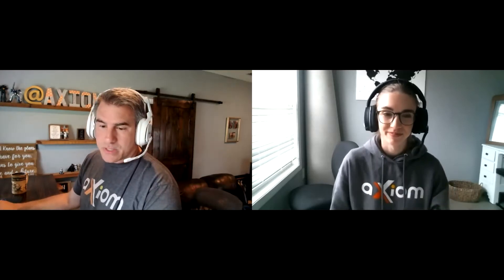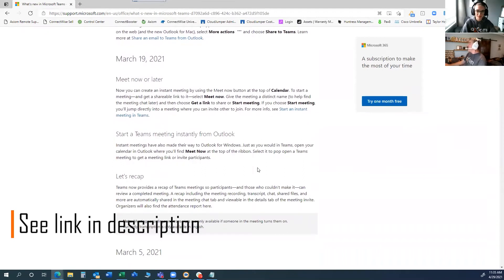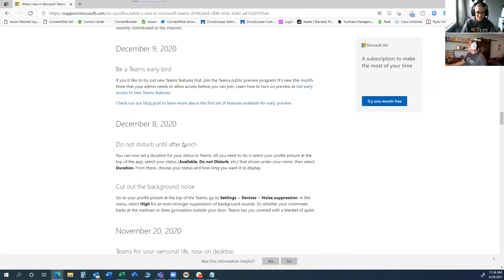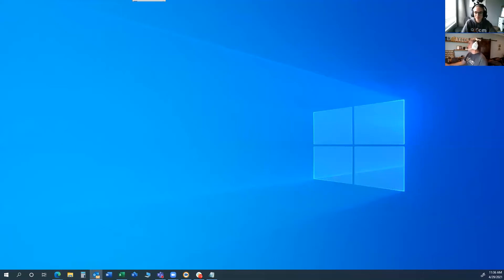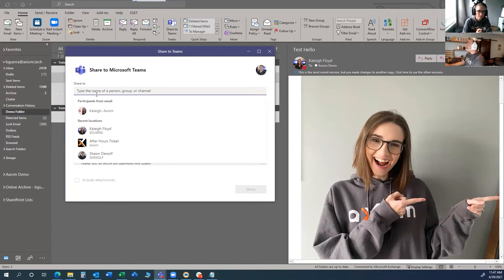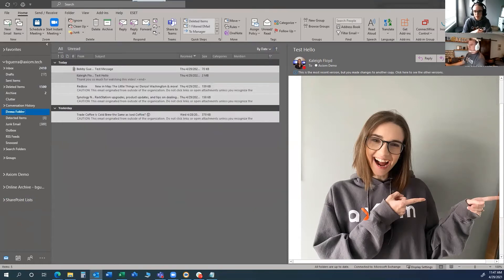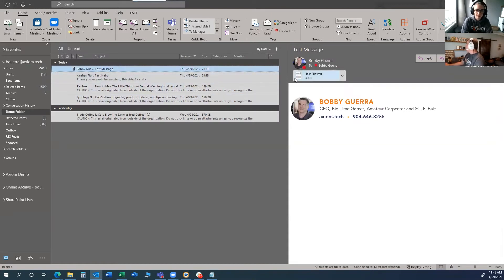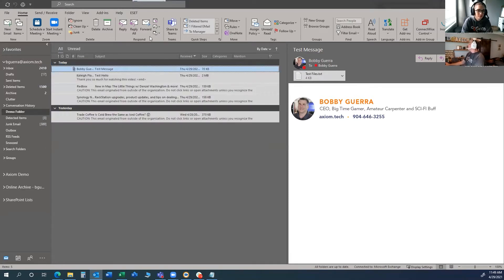Our Favorite Microsoft Teams Features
There are tons of new Microsoft Teams features that have been released in the past few months. We want to share with you some of our favorites!

00:00-00:40 Intro
00:41-04:29 Microsoft Teams Outlook Plug-In
04:30-06:15 Status Messages
06:16-07:40 Breakout Rooms
07:41-09:26 Teams Channel Meetings
09:27-10:53 Teams Meeting Agendas
10:54-11:21 Final Thoughts